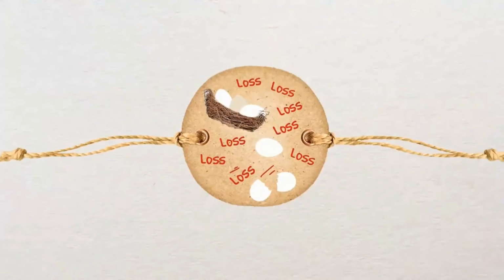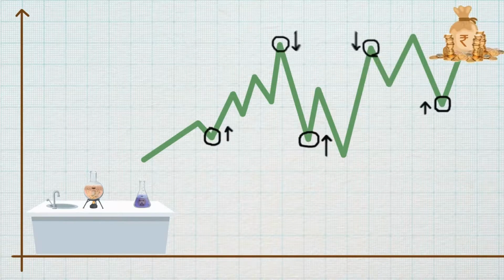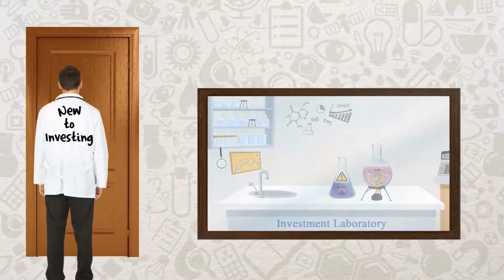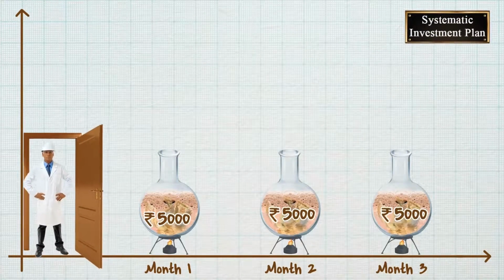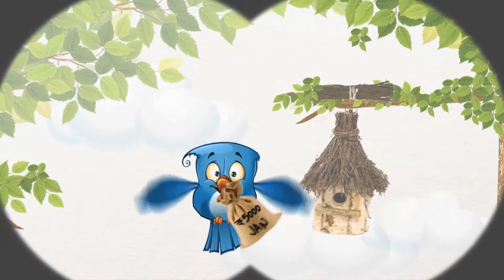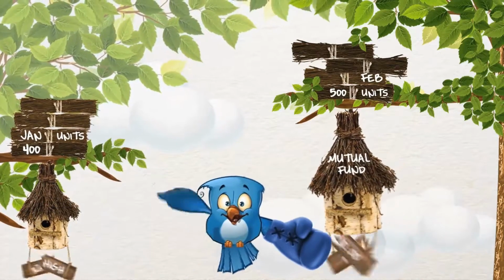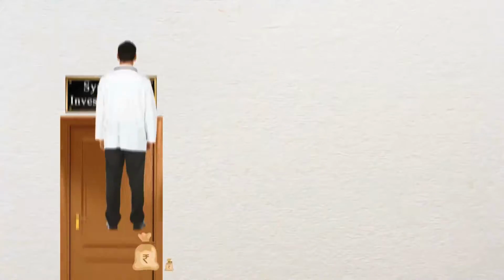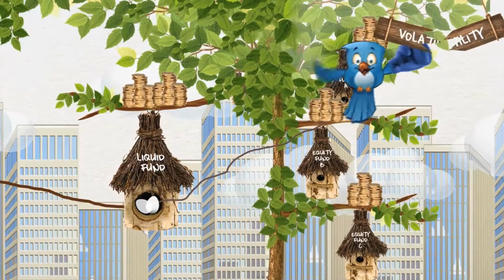How To Overcome Market Volatility And Make Him Your Friend? - HDFC securities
Are you worried about the market fluctuations? Watch this video to know how you should deal with the ups and downs of the market with smart investment option like 'SIP' or 'STP' to overcome the market volatility. Volatility is bidirectional in nature, hence if you are smart enough to understand the upcoming trend of the market, you can really turn volatility into a powerful weapon and enjoy great benefits in returns.
SIP* - Systematic Investment Plan
STP* - Systematic Transfer Plan